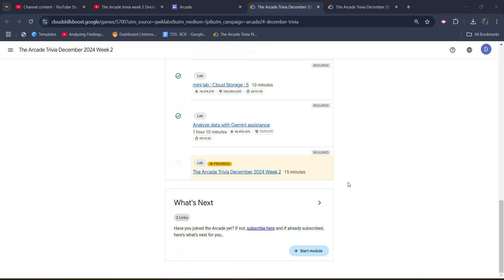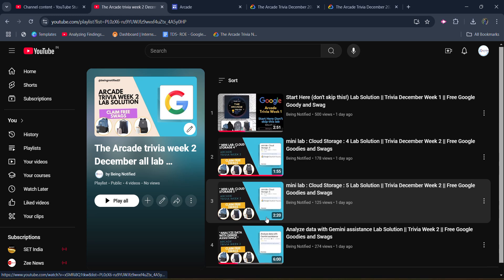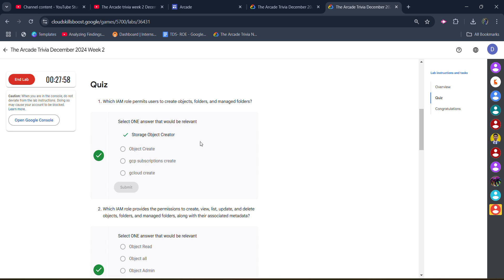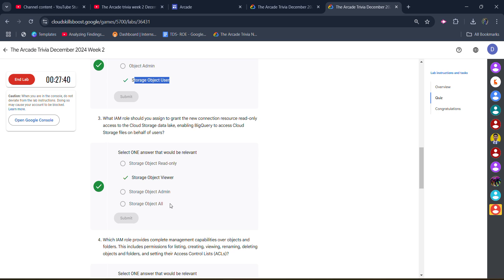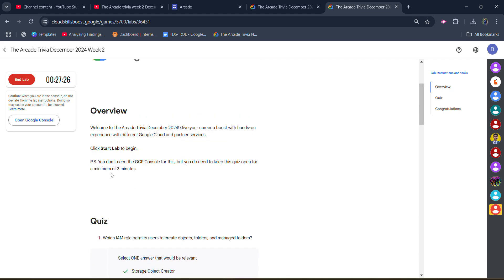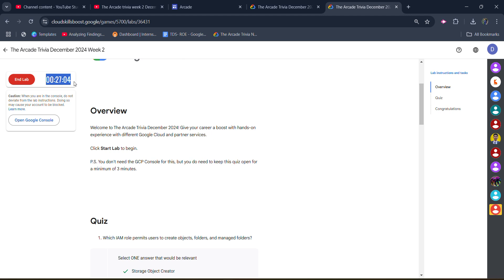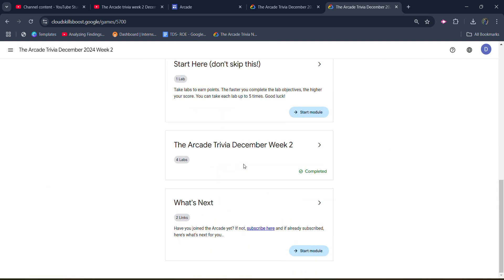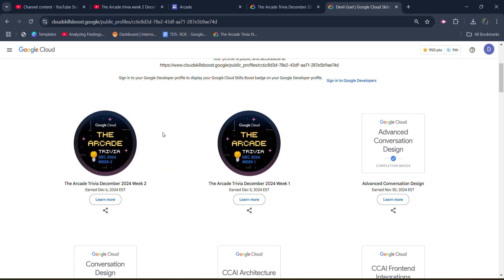The Arcade Trivia December 2024 Week 2 Lab Solution || Free Google Goodies and Swags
Arcade season 2 is going to end this month and so it's peak time to collect as many as possible arcade points, i.e. I will be providing you the solutions of all the Arcade Trivia December 2024 Week 2 Labs, our Fourth lab is " The Arcade Trivia December 2024 Week 2 " this video covers the whole solution.

Query Solved:-
Extract, Analyze, and Translate Text from Images with the Cloud ML APIs
Looker Data Explorer - Qwik Start Lab solution
Classify Images of Clouds in the Cloud with AutoML Image
qwiklabs
arcade facilitator